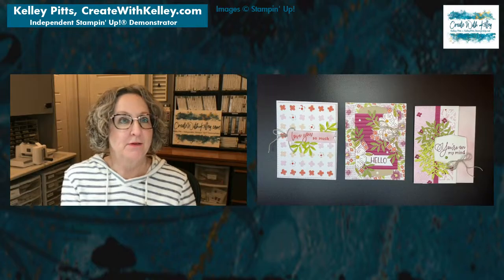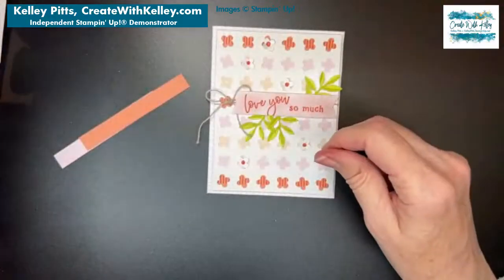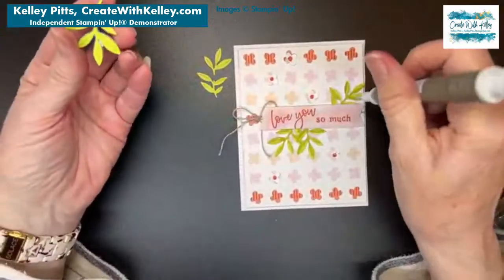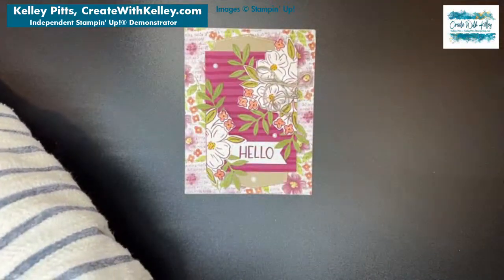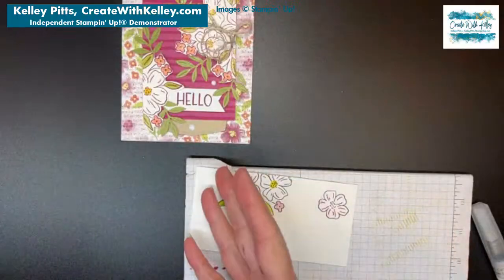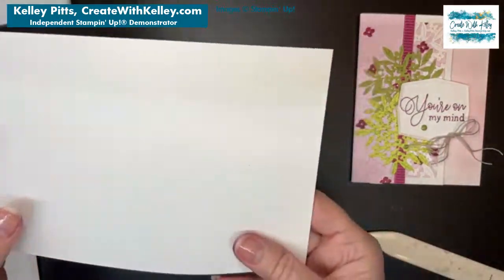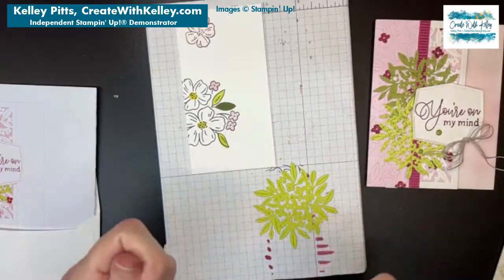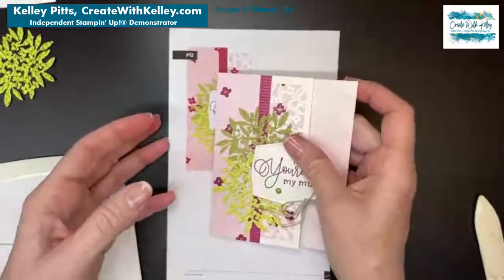Stampin Up! Virtual Card Retreat 26: Cards 10-12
This video features my quick overview of Cards 10-12 of the 15 cards presented in our Stampin' Up! Virtual Card Retreat this past weekend. I did 5 videos on 1/26/26 featuring 3 cards each. Please watch and share them with your crafty friends!

Wowza! Stampin' Up!'s Virtual Card Retreat was incredibly awesome! The entire design team, presenters, production crew and staff deserve a big round of applause! SU provided LOTS of value for the money with this purchase!

I've been a demonstrator for 20+ years and I learned some new tips and techniques, plus revisited some that I haven't tried in years! Fun! I'll be sharing some of these in upcoming in-person and online classes soon.

Even if you missed the LIVE retreat you can still purchase this kit using my and still receive the Stampin' Up! video links for each of FIFTEEN CARDS, additional product list needed, prep instructions, etc!  Plus you'll have products and supplies leftover to create your own designs. Woo Hoo!

It was so much fun...creative, technique-heavy, educational, enlightening, inspiring and more!

––– Supplies –––
– Ink
* Stampin' Up! Masking Paper [155480] $7.00
– Bundles
* Basics Wow! Embossing Powder [165679] $21.00
* Metallics Wow! Embossing Powder [165678] $21.00